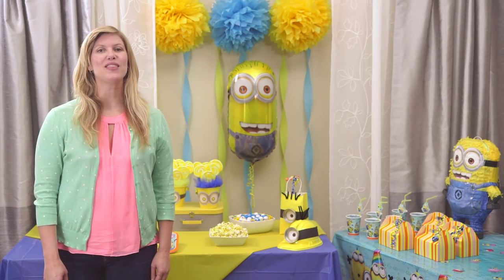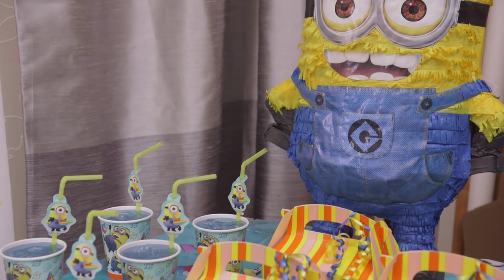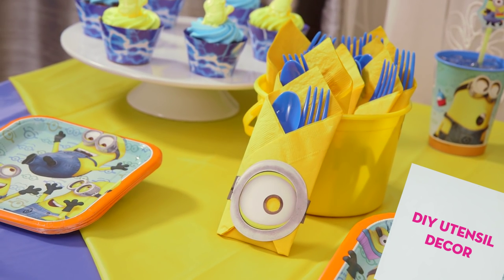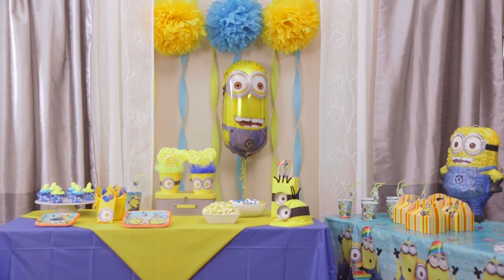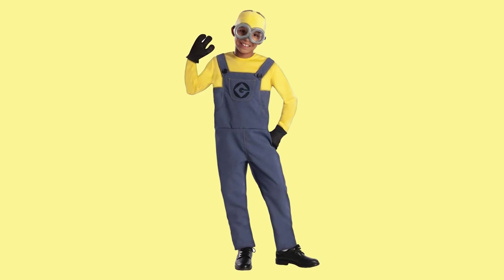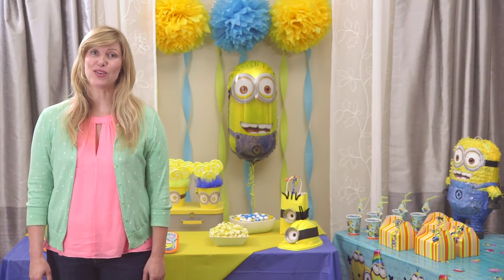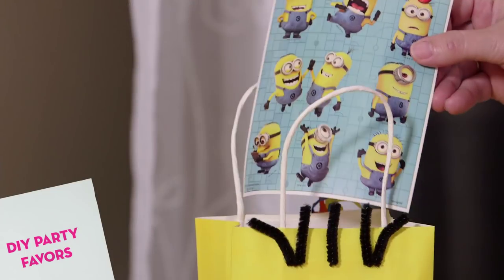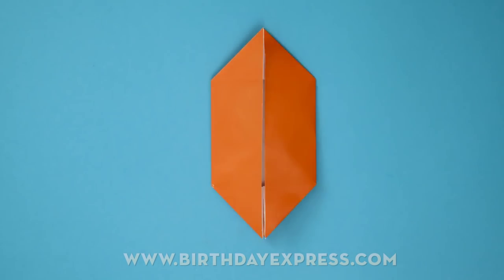Throw a DIY Minions Birthday Party with Birthday Express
Hello and welcome back to the Birthday Express Birthday Studio! If your kids are as excited about the new Minions movie as mine are, then you’re in luck, because today we’re sharing tips and tricks on how to throw the most awesome Minions party on the block.

Our wide range of Minions party products can help you cover all the bases, so let’s look at some ways to amp up the Minions fun and make the party your own with some super cute and easy DIY touches.

For example, napkins and silverware are essential party basics and we can turn them into something special for our Minions party. A simple napkin wrap with Minions flair makes for an easy DIY project that anyone can do. All you need are yellow napkins, silverware and paper Minions masks, which we have on our site in one easy kit.

You won’t need an army of Minions to decorate your house either. Check out this captivating backdrop I put together using crepe paper, curling ribbon, fluffy puff decorations and specialty Minions balloons. If you want to get some unforgettable pictures, get your guest of honor in character with these fun Minions costumes.

Sweeten your celebration with this cool Minions candy bucket centerpiece idea that can be made with yellow buckets and paper Minion’s goggles. Place some Styrofoam in the bottom to prop up lollipops or simply fill with your favorite snacks it’s almost too cute to devour.

When the big day comes to an end, be sure to send your guests home with a smile and a few Minions of their own, with these adorable Minions favor bags and hats that can be easily made with mason jar lids, googly eyes and black crepe paper. Fill them with cute favors like Minions bouncy balls, sticker sheets, notepads, or Minions rings, which can also work as cute cake or cupcake toppers during the party. Check out all of our Minions party supplies and find more ideas by visiting birthdayexpress.com and tune in next time for more tips and tricks from the Birthday Express birthday studio.